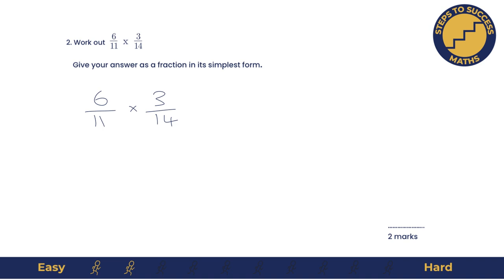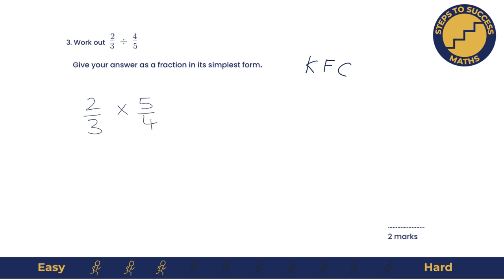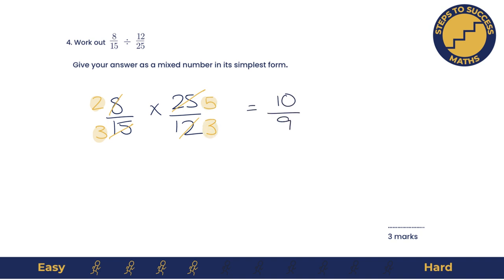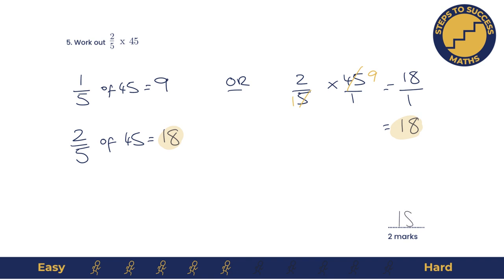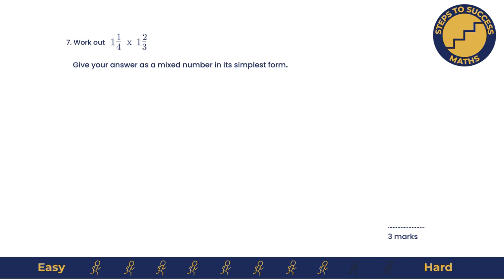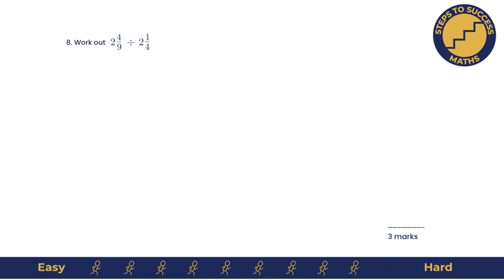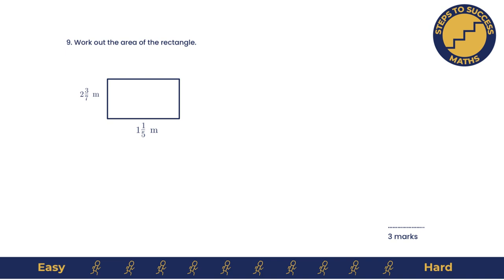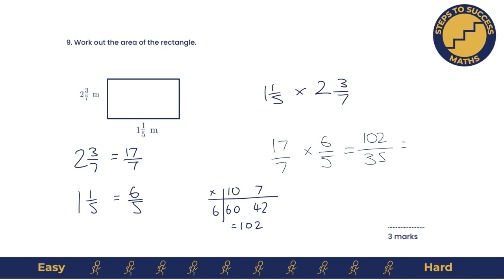Multiplying and Dividing Fractions GCSE Maths | Exam Questions Easy to Hard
✍ FREE GCSE WORKSHEET: Fractions - Multiplying and Dividing (Easy → Hard)

In this video we solve GCSE Fraction questions involving multiplying and dividing, using exam-style questions, starting with easy examples and building up to harder GCSE exam questions.

We work through:
• Multiplying Fractions
• Dividing Fractions